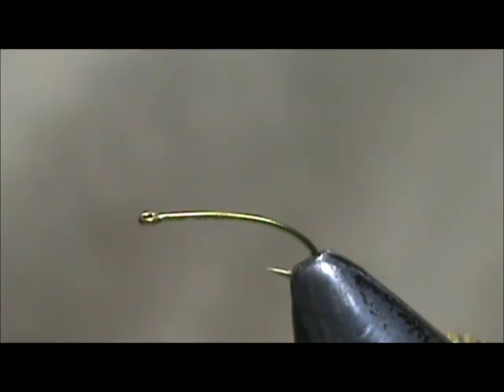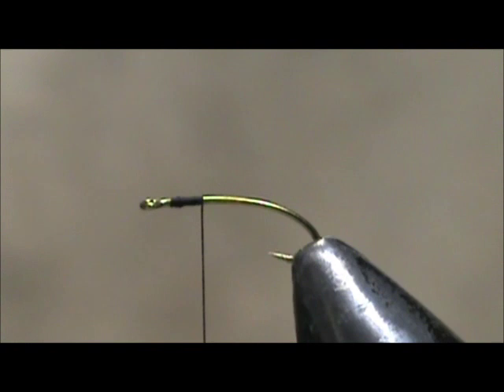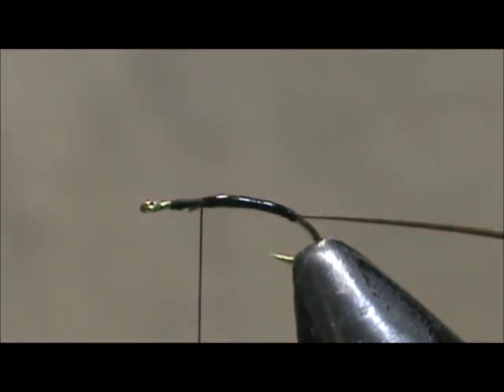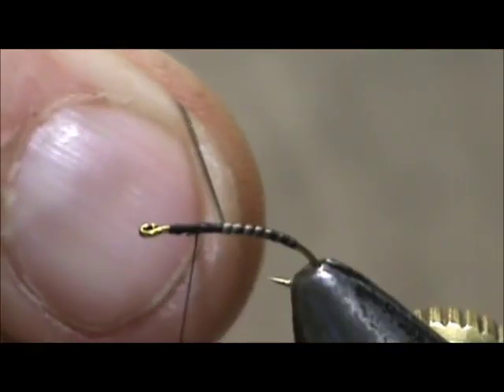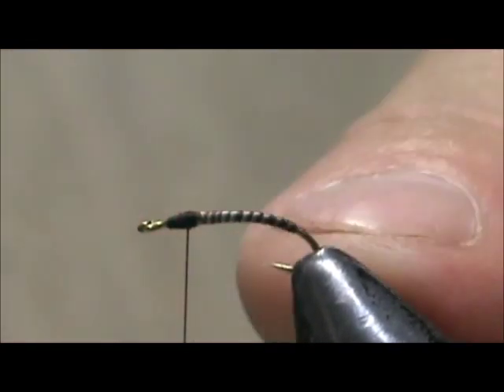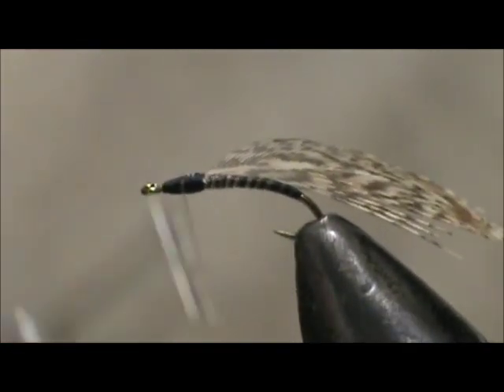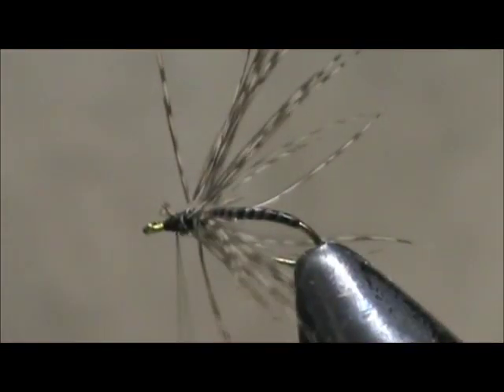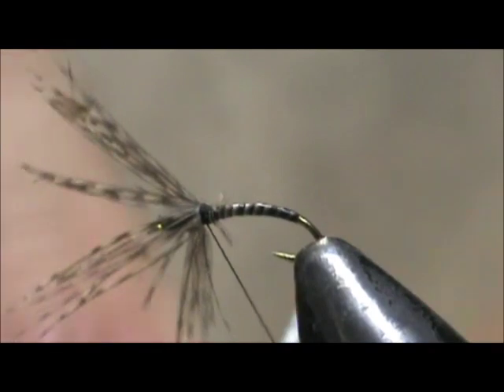Beginner Fly Tying a Quill Tenkara Wet with Jim Misiura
Hook: 2xl Curved    Thread: Black   Body: Stripped Peacock Herl
Resin: Diamond Fine   Hackle: Partridge